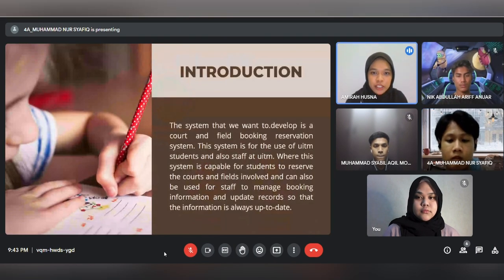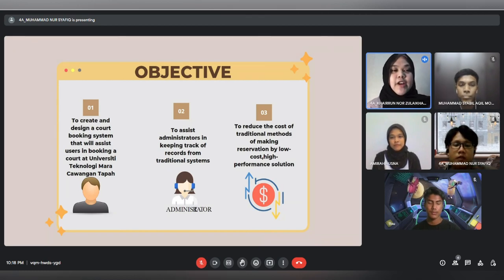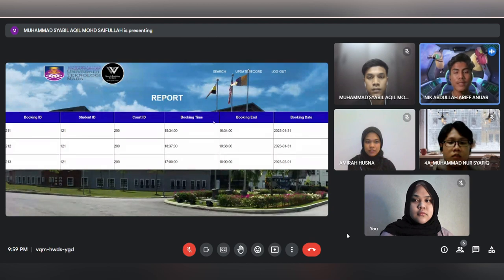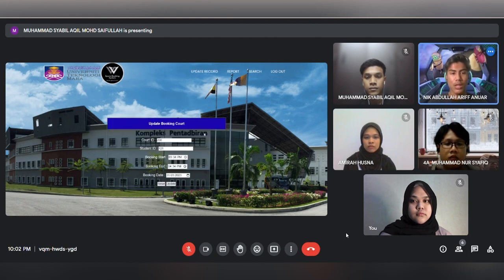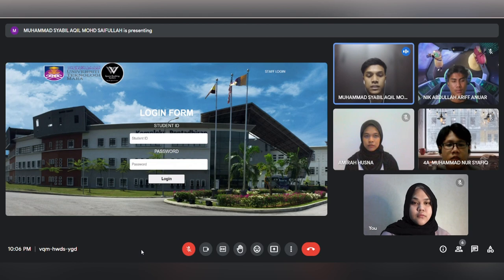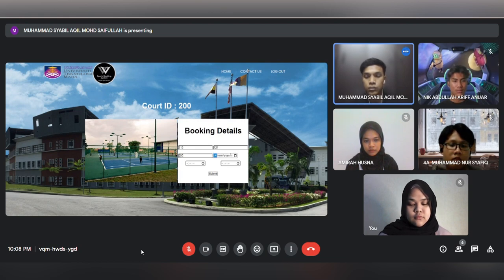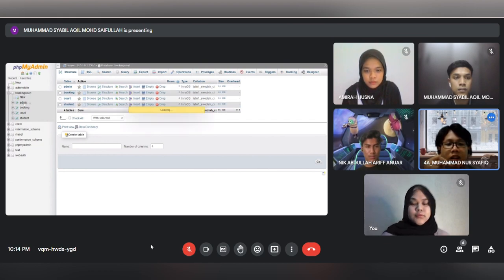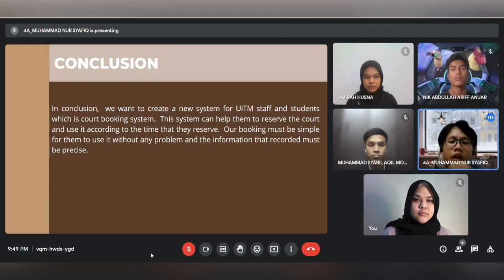CSC264 WEB APPLICATION : Booking Court and field system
1. Muhd Syabil Aqil Bin Mohd Saifullah

2. Khairrun Nor Zulaikha Binti Khairrul Anuar

3. Amirah Husna Binti Mahpop

4. Nik Abdullah Ariff Bin Anuar  ( Team Lead)

5. Muhammad Nur’Syafiq Bin Ariffin